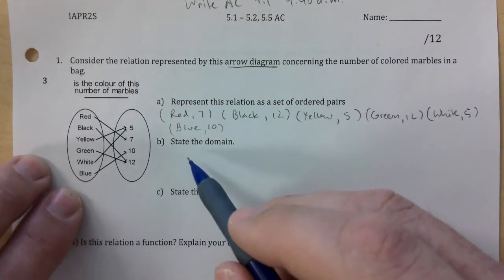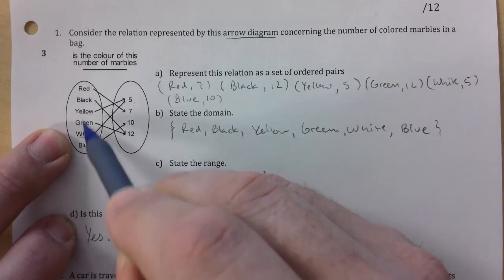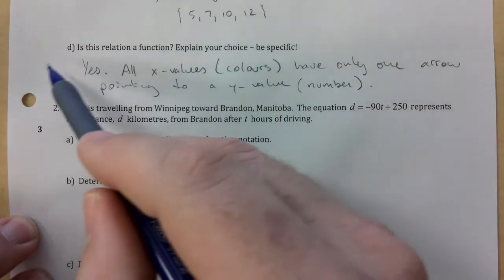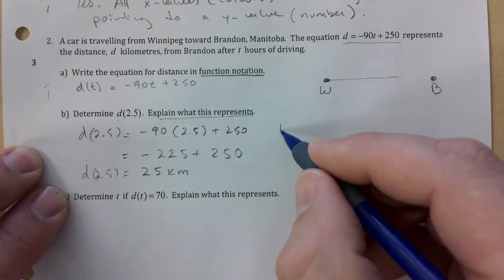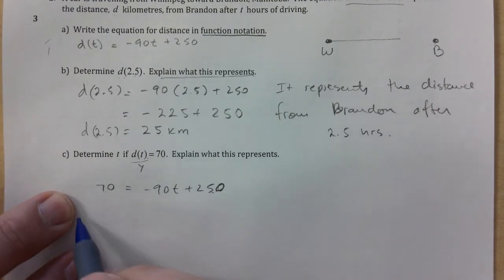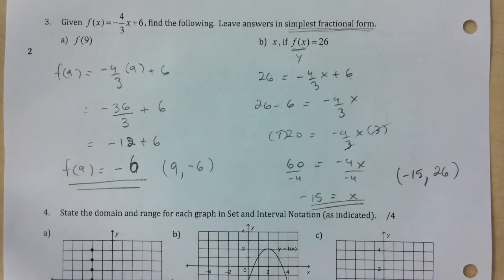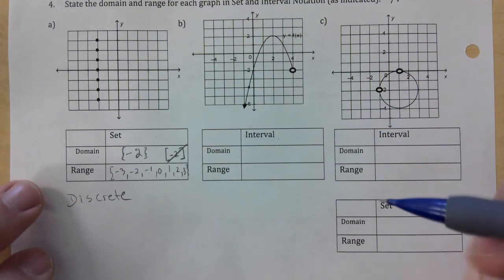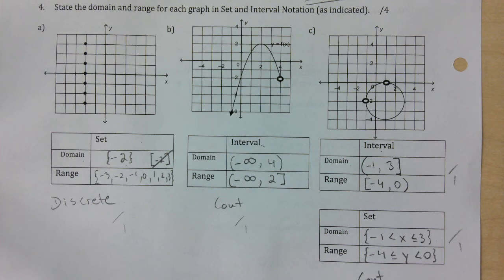IAPR2S Ch 5 AC Correction